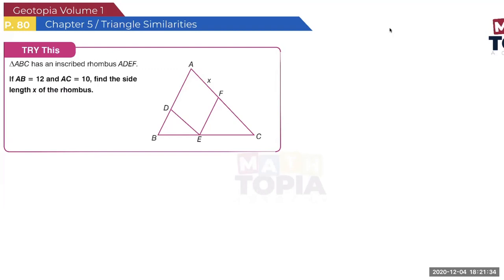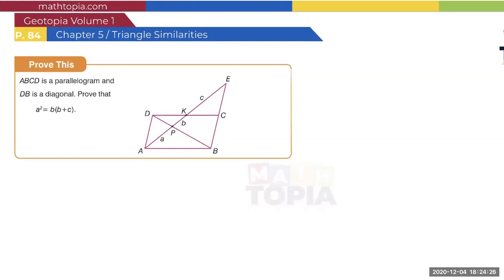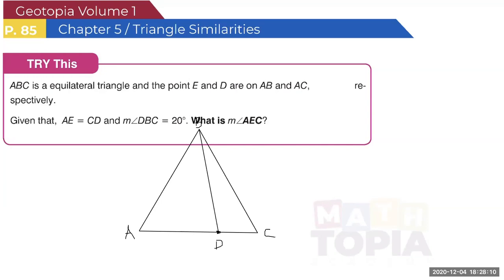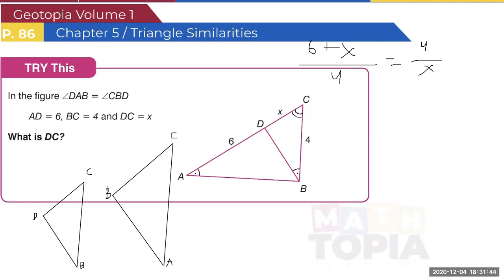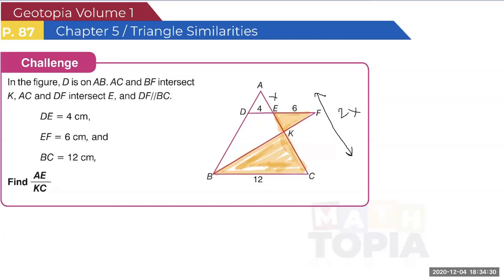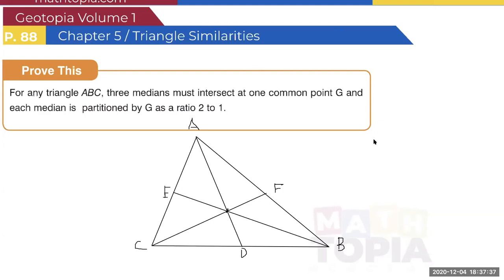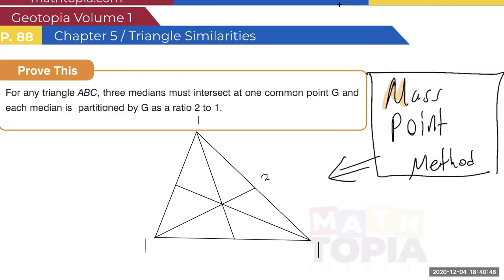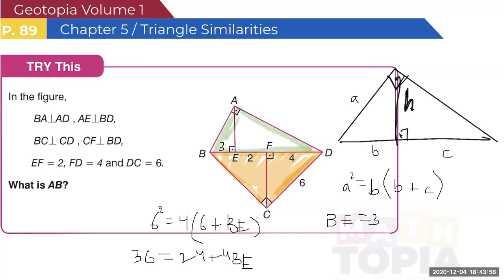GEOTOPIA Volume 1 Chapter 5 Side Problems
Geotopia Volume 1 will be available on December 23, 2020.
Spring Geometry course registration is also open
Geotopia Volume 1 covers triangle and polygon geometry concepts which can be considered the heart of Euclidean geometry.